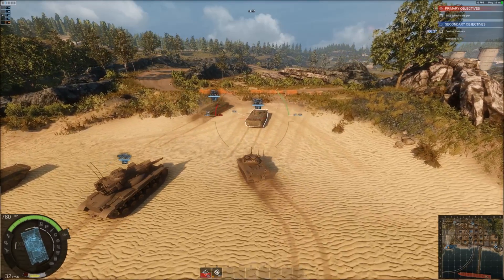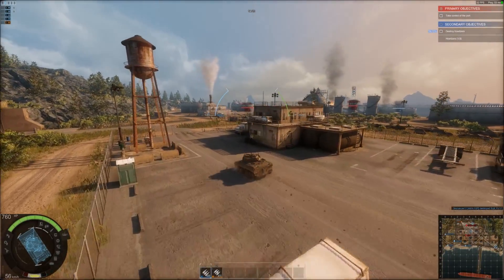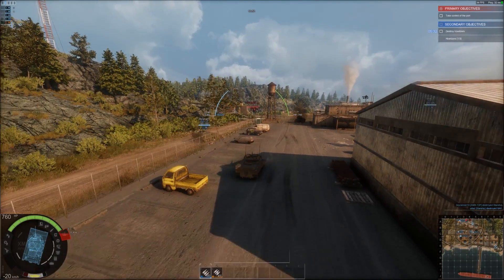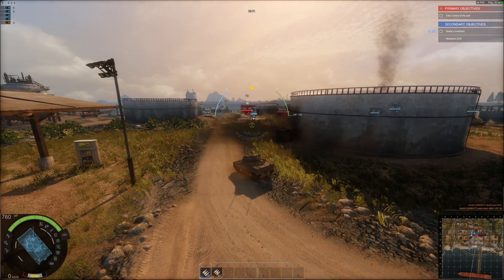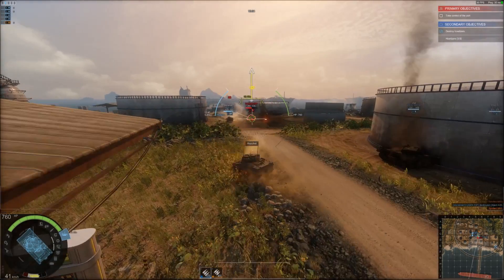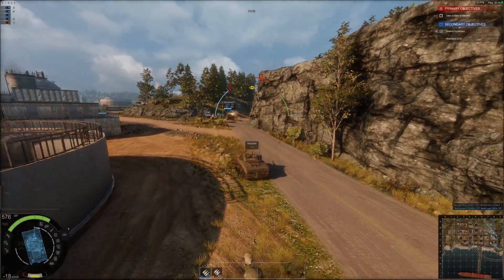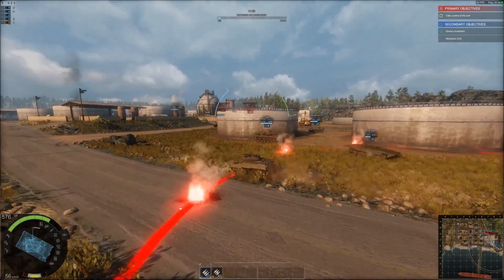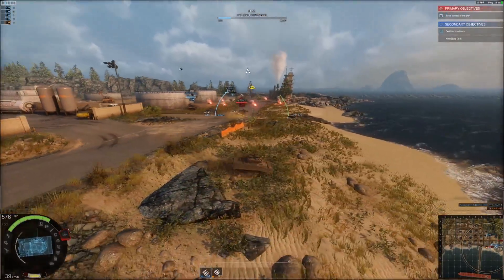Armored Warfare, Gamplay, PVE mission with not so generous match making, Let's Play, Video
Lady's and Gent's welcomme back to TANK's Gaming.
In this armored warfare video u see that the match maker not always is nice and can screw u even in PVE, even though we managed to win, but i think that is just because it was on easy dificulty